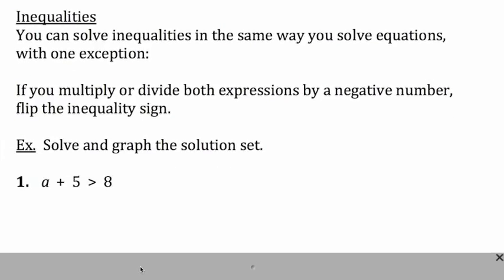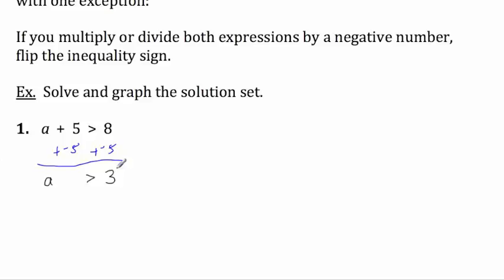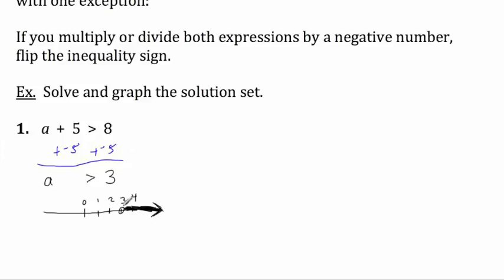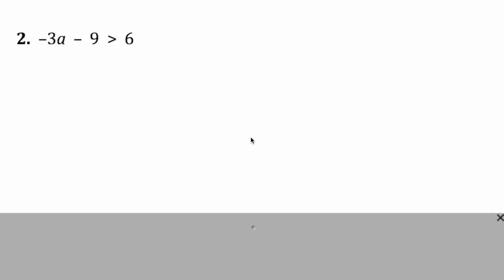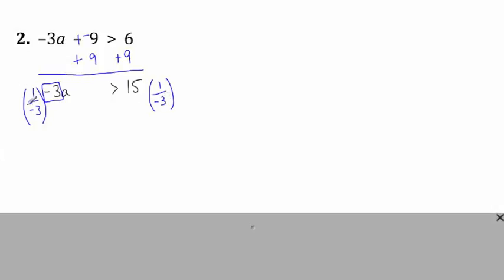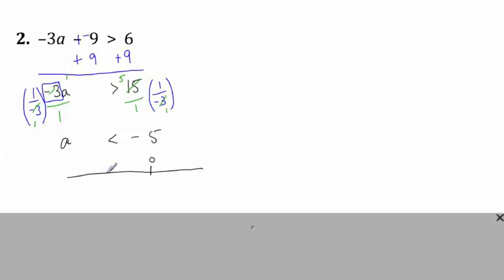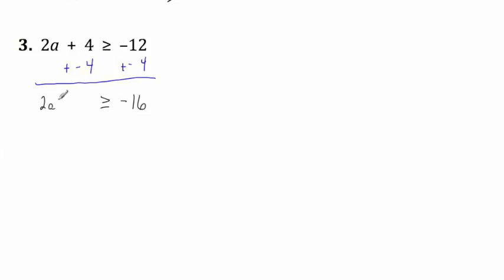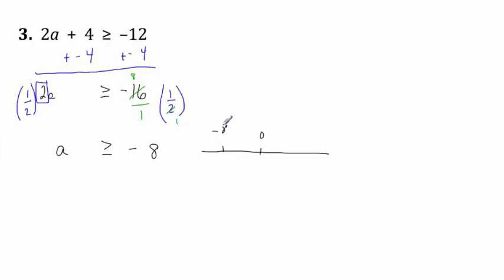Solving Inequalities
This video shows how to solve linear inequalities and graph the solution set.